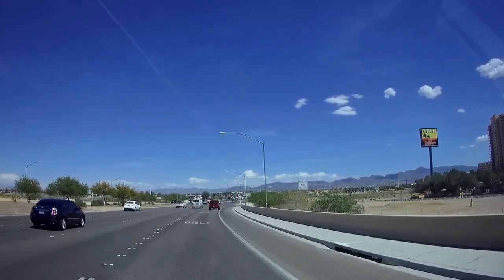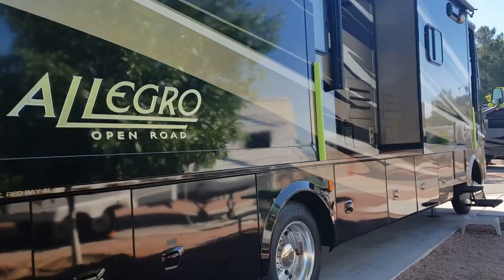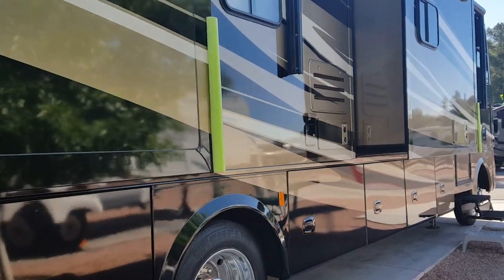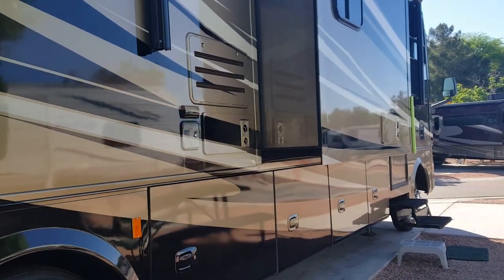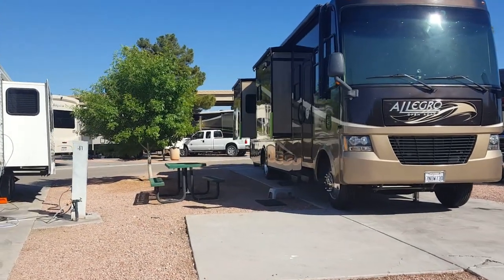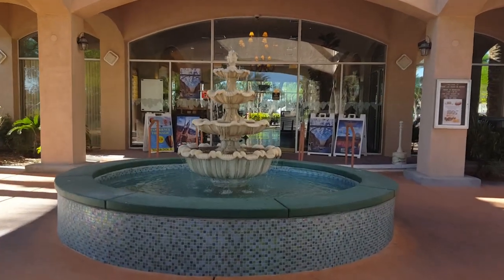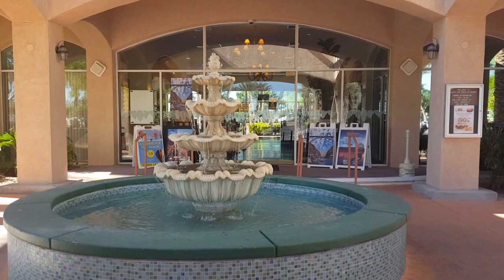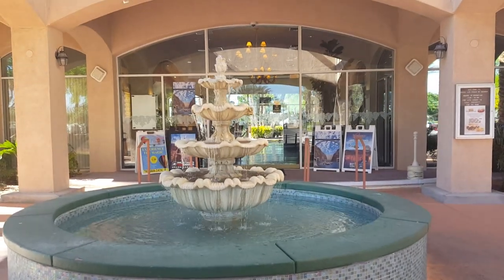Tour Oasis RV Resort Las Vegas Nevada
We recently stayed a week at the Oasis RV Resort in Las Vegas Nevada. We have stayed here several other times also. Always such an enjoyable visit.

To the Skies - Martin Klem